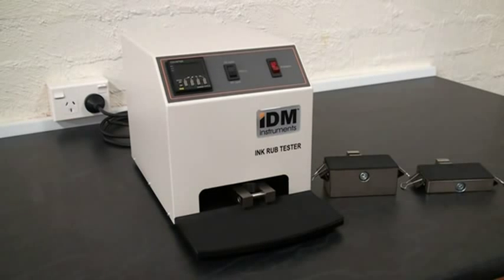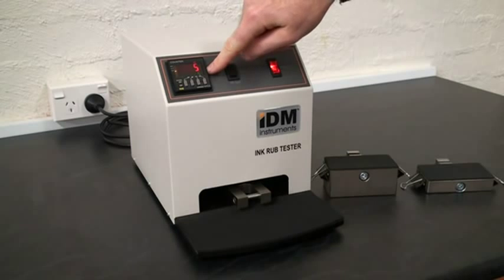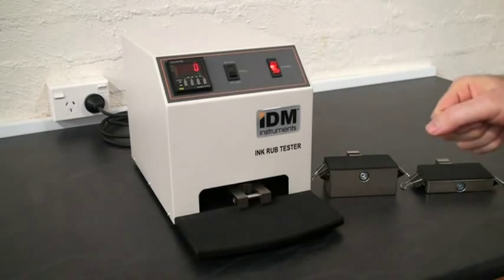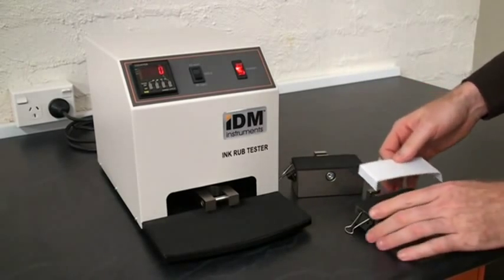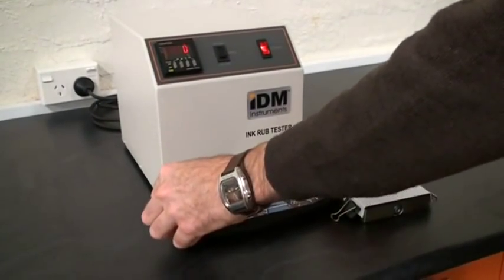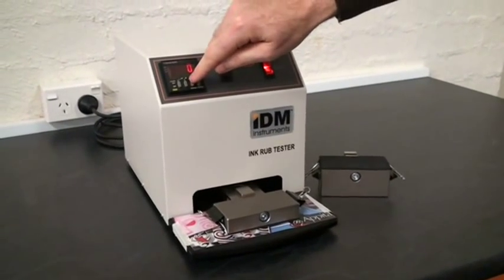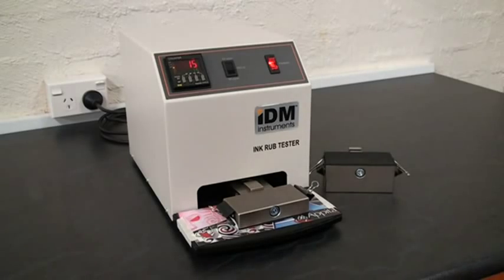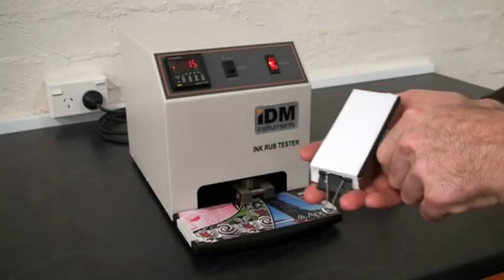Ink Rub Tester I Ink Resistance Test I Testing machine for printing, paper, plastic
The Ink Rub Tester is designed to determine the quality of adhesion, and scuff resistance of ink to paper surfaces, plastic, and aluminum film.